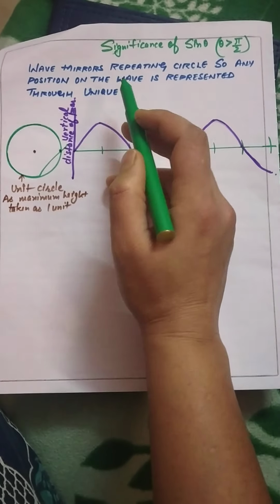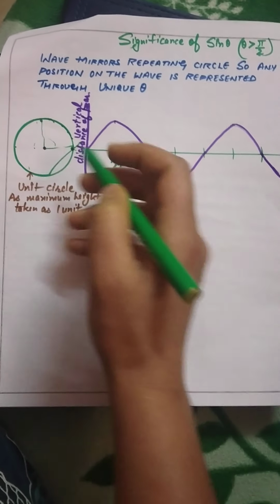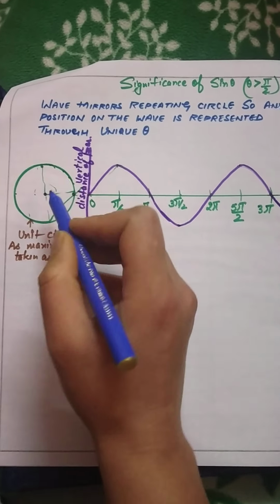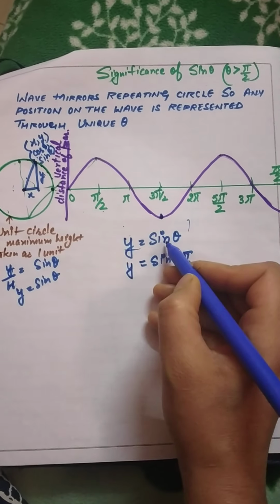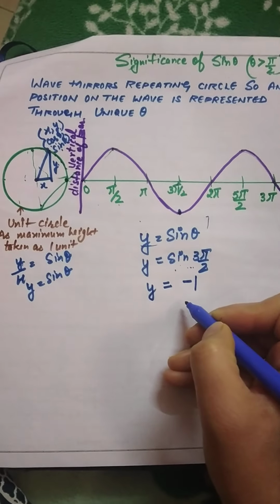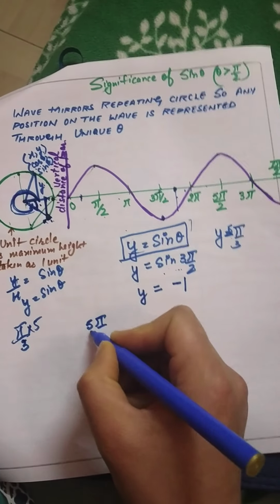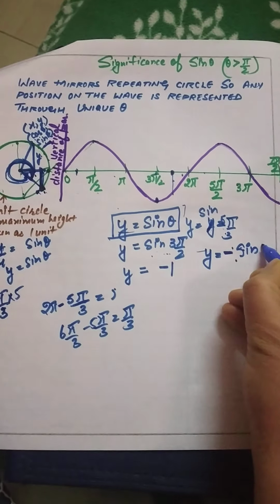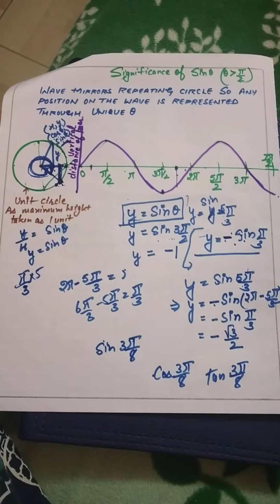Trigonometry redefined and included angles more than 90 degrees or pi/2 (part 3)